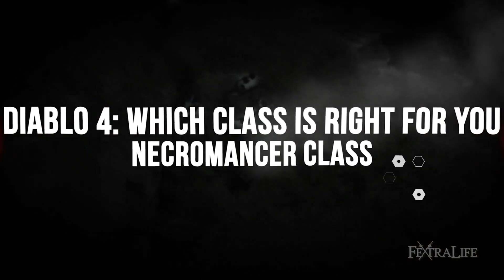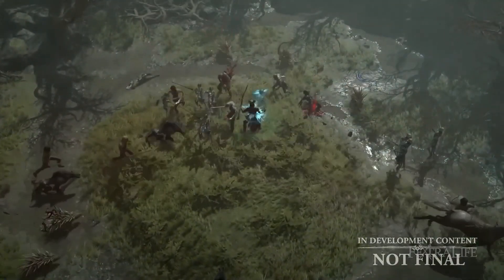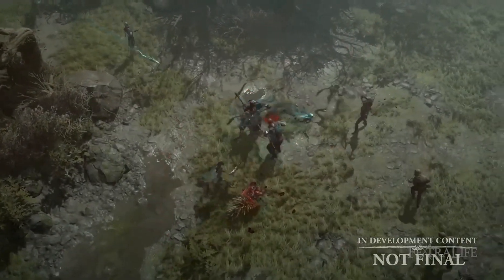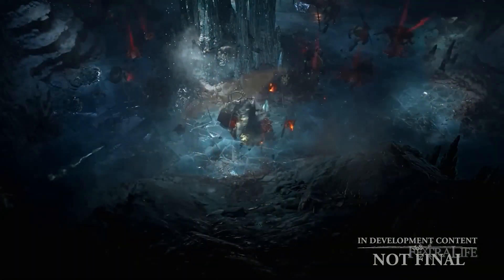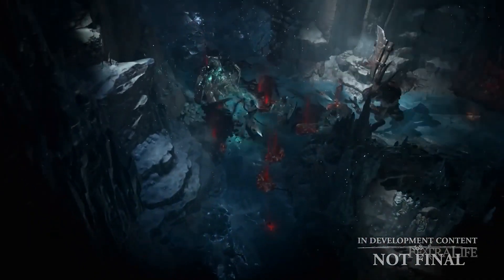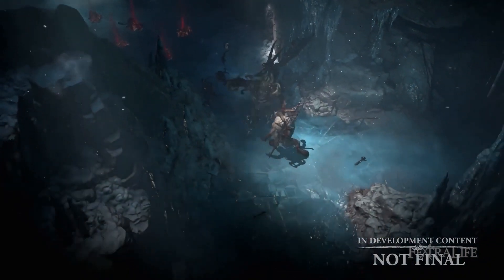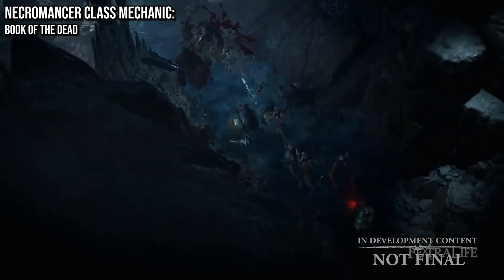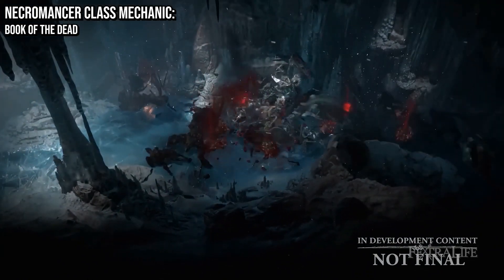Diablo 4 Necromancer Class preview by FextraLIfe.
Quick look at one of the five playable classes in Blizzard Entertainment much beloved and anticipated A-RPG - DIABLO IV.